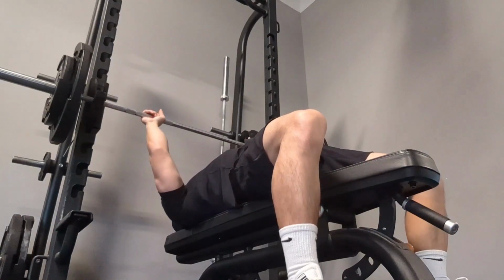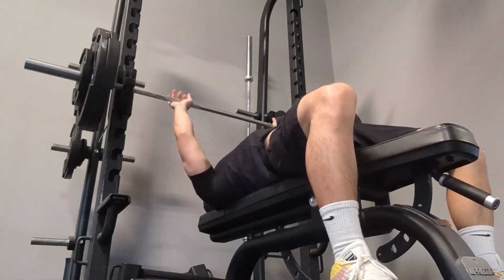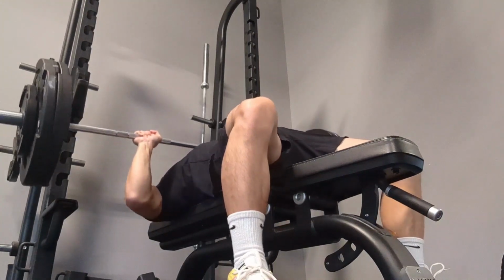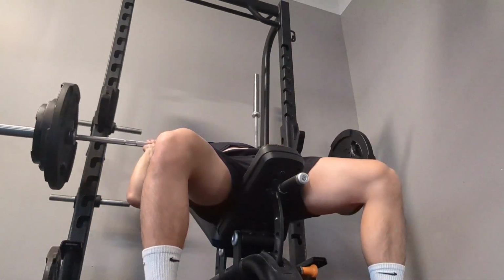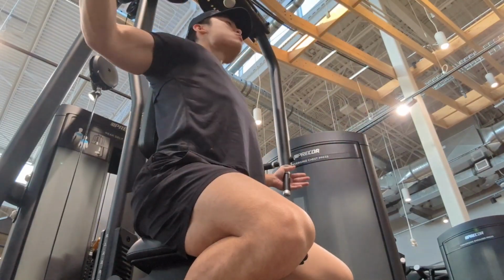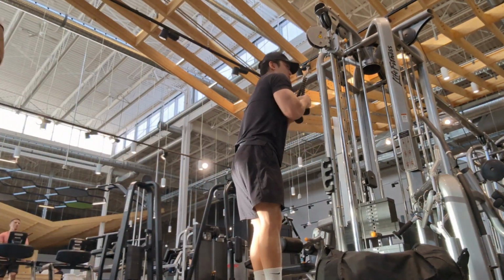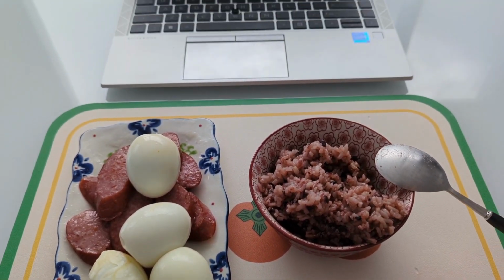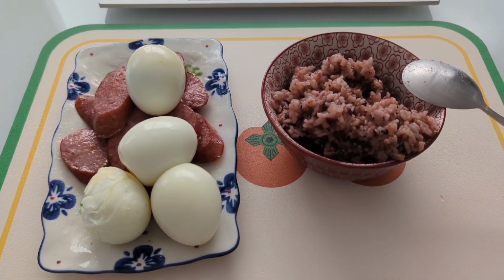sodium overload chest and tris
flat bench press- 5 sets
incline bench press- 4 sets
pec dec flies- 3 sets
machine chest press- 4 sets
cable pushdowns- 4 sets
db overhead extensions- 4 sets